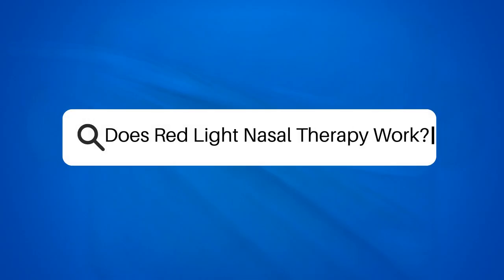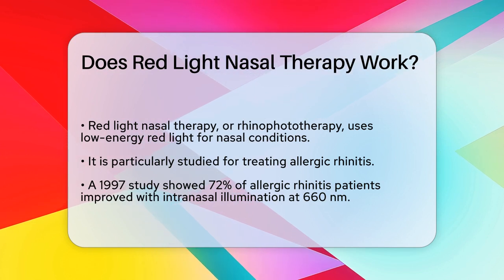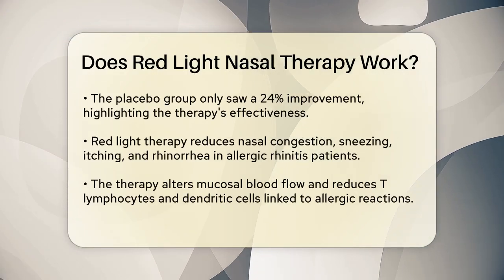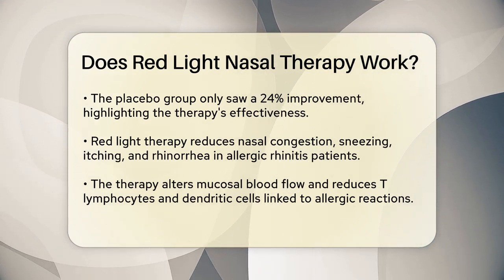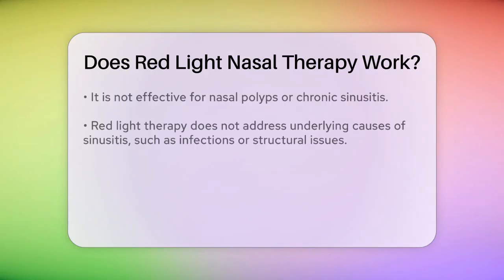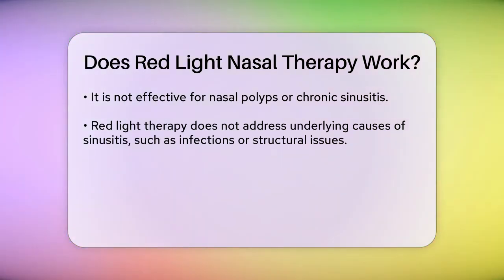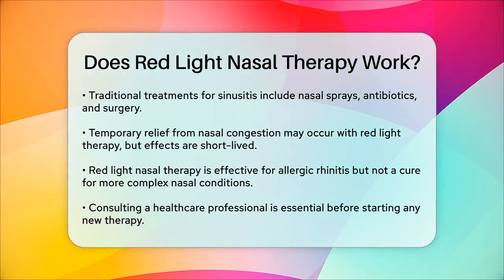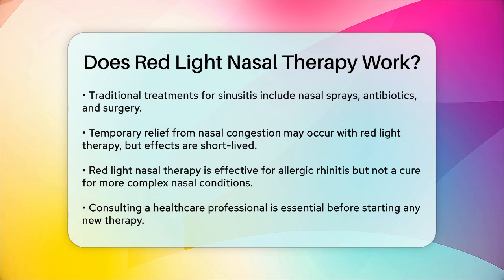Does Red Light Nasal Therapy Work? - Ear Nose Throat Expert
Does Red Light Nasal Therapy Work? Are you curious about the effectiveness of red light nasal therapy? In this informative video, we will discuss what red light nasal therapy is and how it may help with certain nasal conditions. We’ll look at the science behind this treatment, including its application for allergic rhinitis, and share findings from relevant studies that highlight its impact on symptoms like nasal congestion and sneezing.

While red light therapy shows promise for some individuals, it’s essential to understand its limitations, particularly regarding conditions like chronic sinusitis or nasal polyps. We’ll explain why traditional treatments remain the standard for these complex issues and what options are available for those seeking relief.

Before trying any new therapy, it’s always a good idea to consult with a healthcare professional to determine the best course of action for your specific needs. Join us as we break down the facts about red light nasal therapy and help you make informed decisions about your nasal health.

About Us: At Ear Nose Throat Expert, we are dedicated to providing you with clear and accessible information about ENT health. This channel covers a wide range of topics, including common conditions, treatment options, preventive care, and the latest advancements in the field.